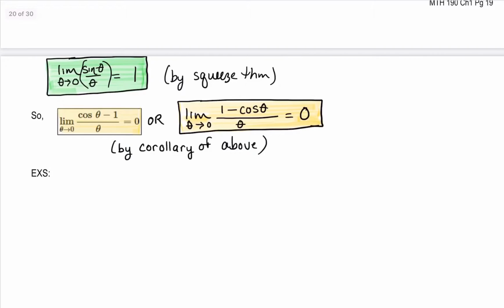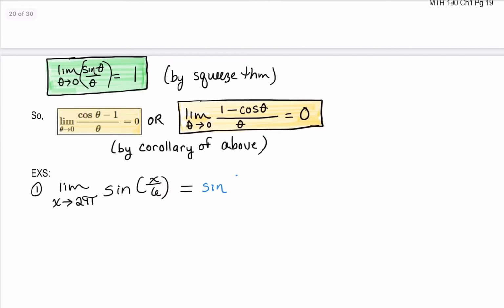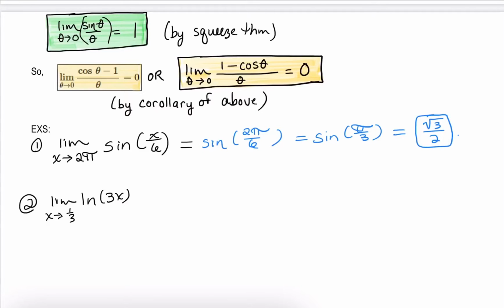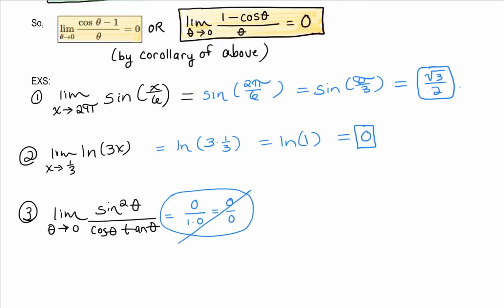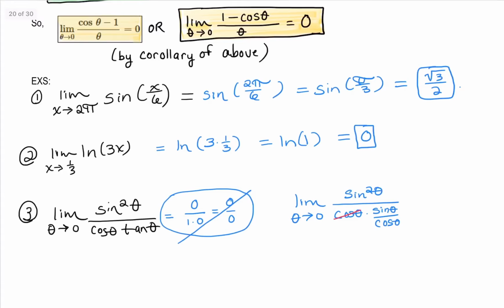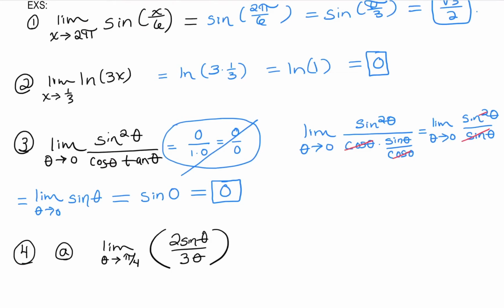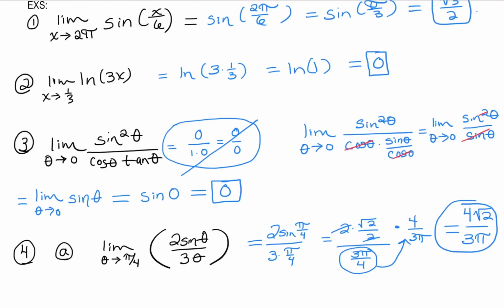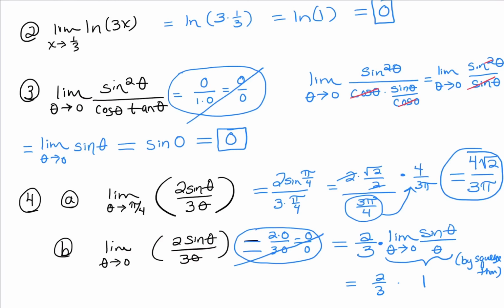MTH 190 Examples of Limits with Trig and Log Functions (1.4)